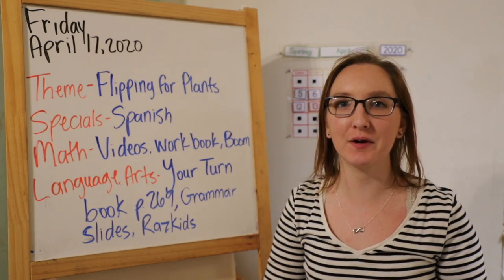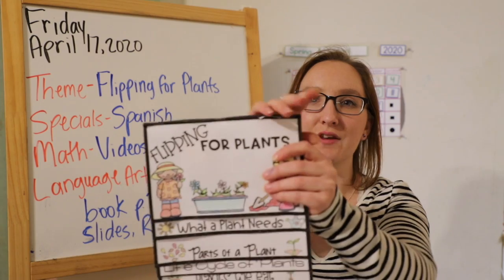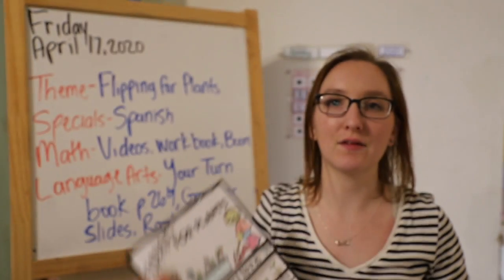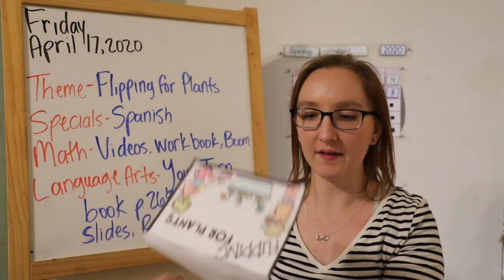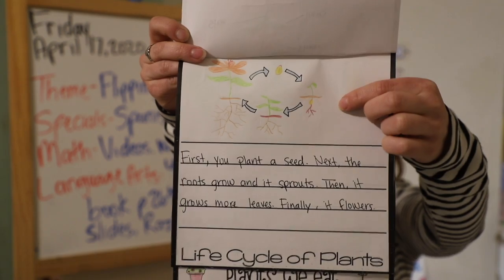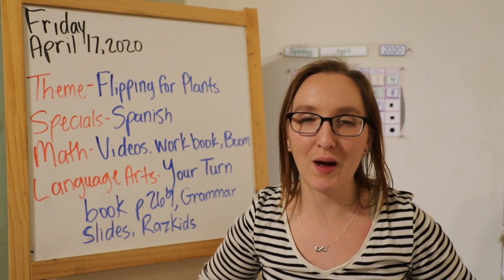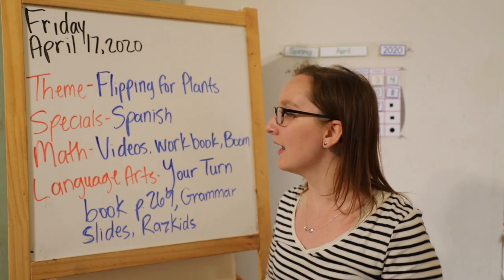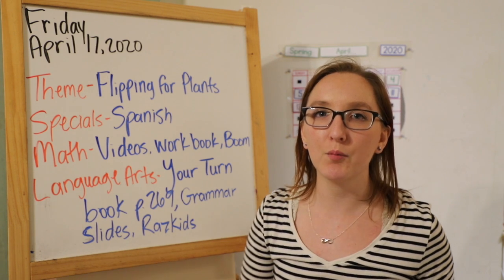Lesson Plan for 04/17/2020